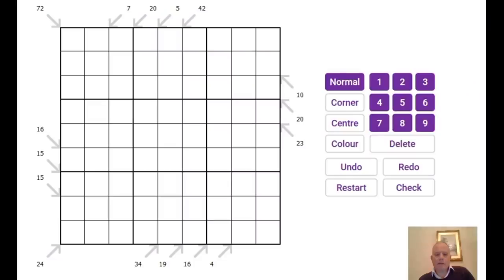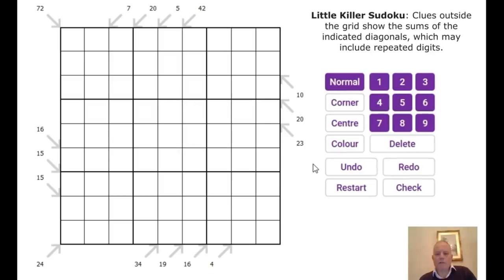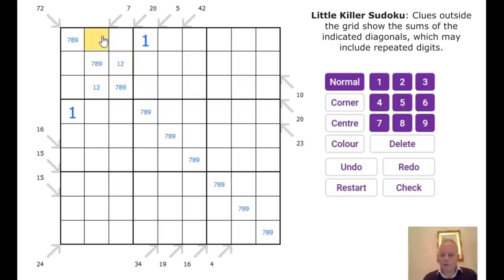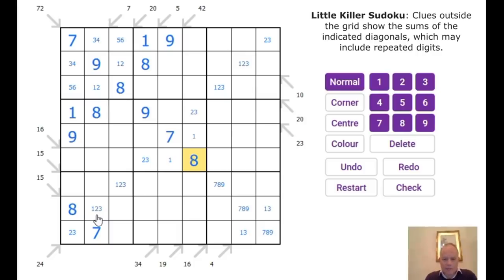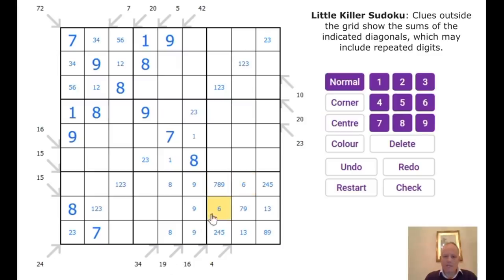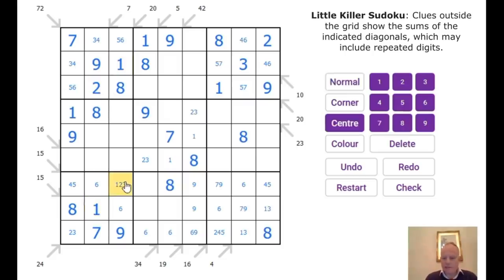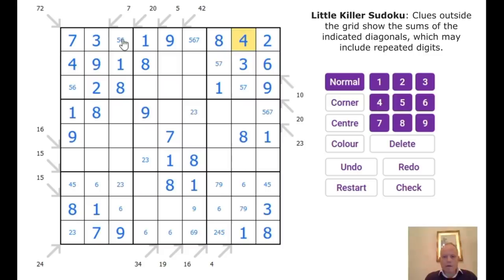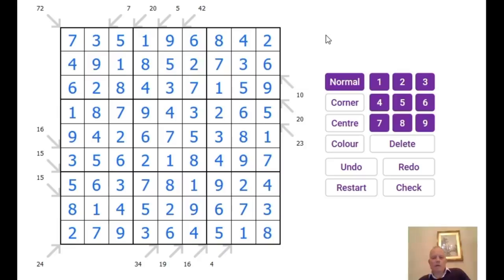Stefan Heine's Beautiful "Little Killer" puzzle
You can try Stefan Heine's superb puzzle from the Sudoku World Cup 2019 here:

Clues outside the grid give the sum of the indicated diagonals, which may contain repeated digits.